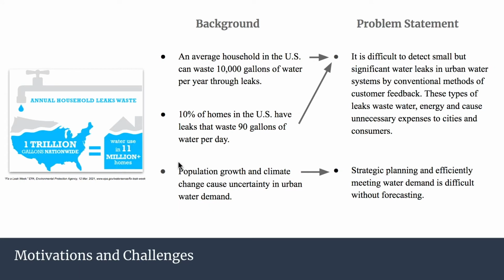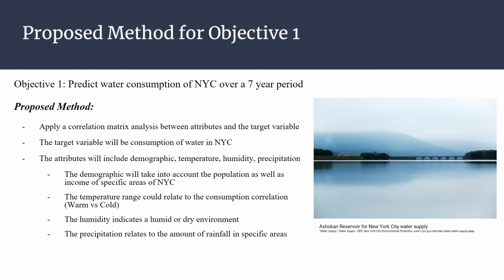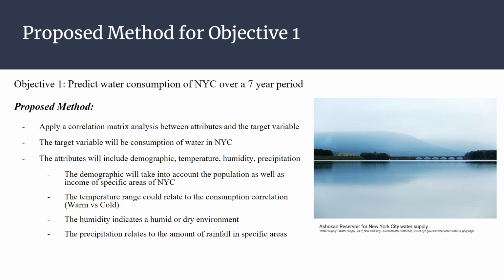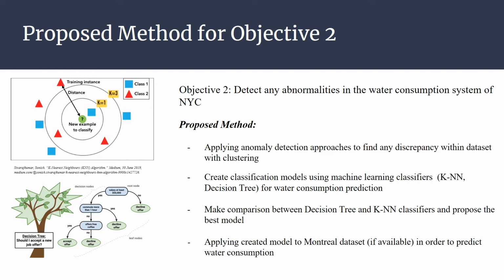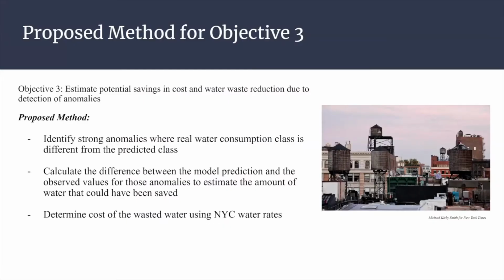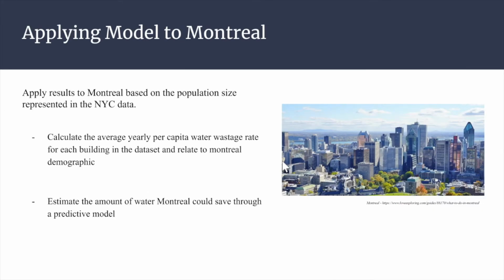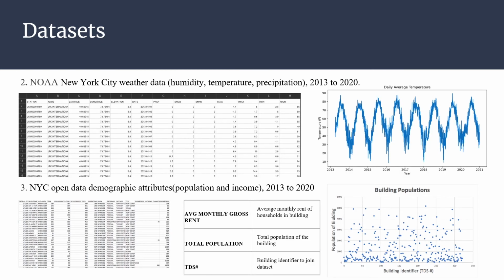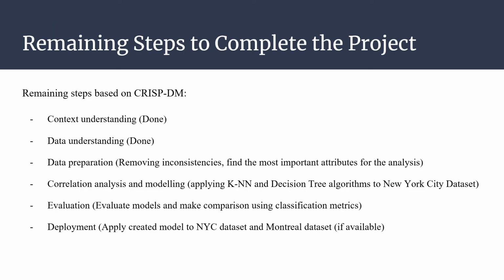Team#12, Leakage Detection in Municipal Water Distribution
In this project, with the aim of reducing water consumption in Montreal and prevent the city’s catastrophic leakage and piping accidents, the main goals will be to::
● Create a machine learning model to predict water consumption
● Detect any unexpected and unusual patterns in the water distribution system with the help of anomaly detection algorithms.
● Demonstrate the potential benefit of smart meter application in reducing water consumption and detecting unusual water usage or leakage.
● Translate the potential savings in cost and water waste reduction to Montreal based on the population size represented in the NYC data.
● Make recommendations to Montreal on smart metering and the benefits of open water data based on the results of NYC water distribution model.